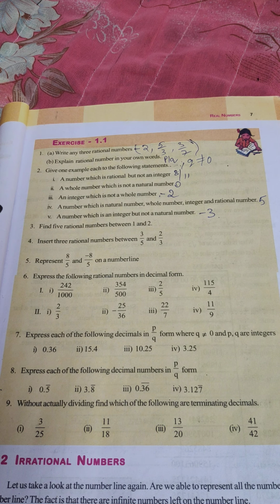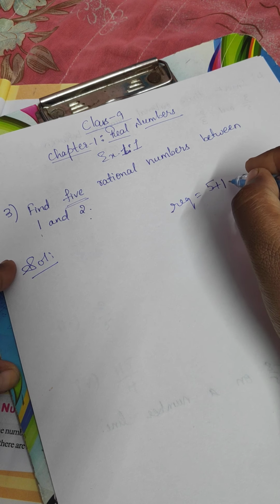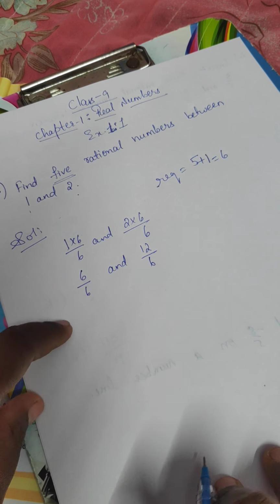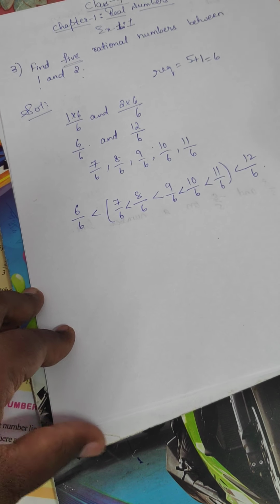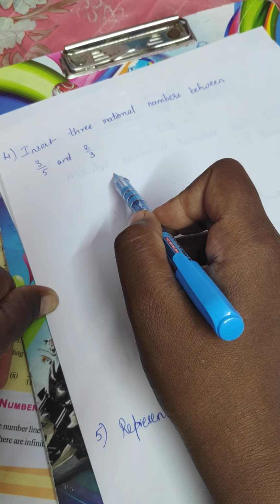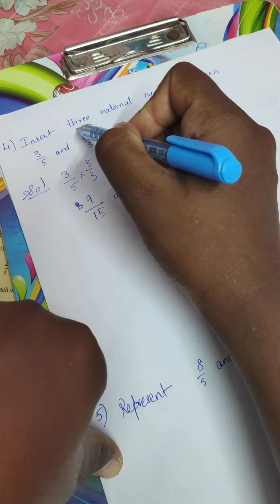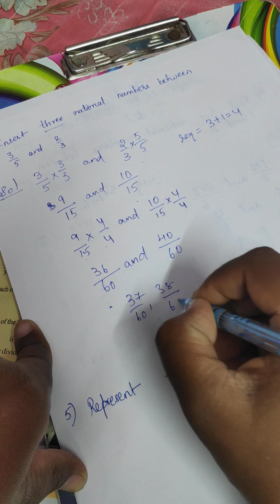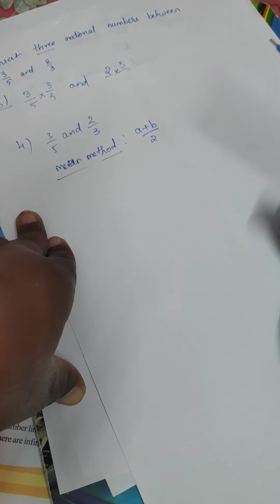Real numbers [Class 9] Chapter-1# Ex 1:Anitha Sri Beulah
Real numbers# class9# solved problems#Anitha Sri Beulah#

In this video I have solved the exercise problems

Real numbers# introduction#